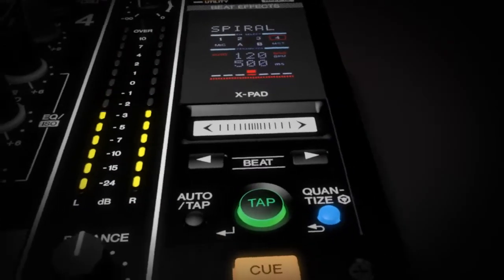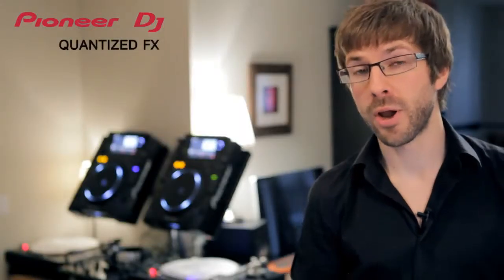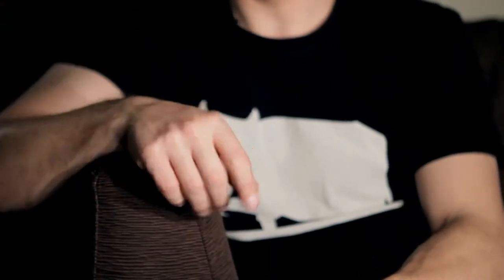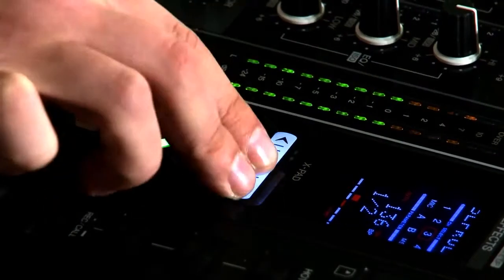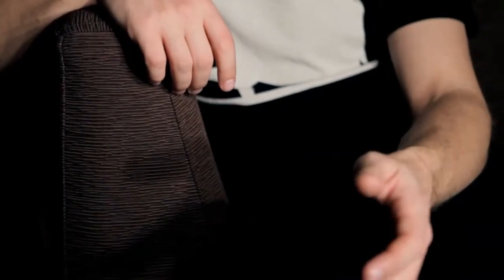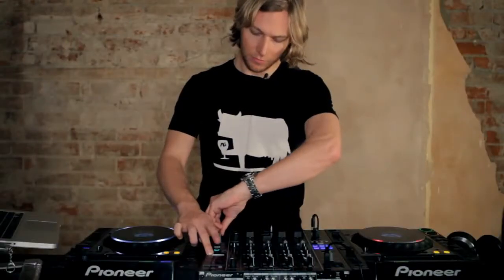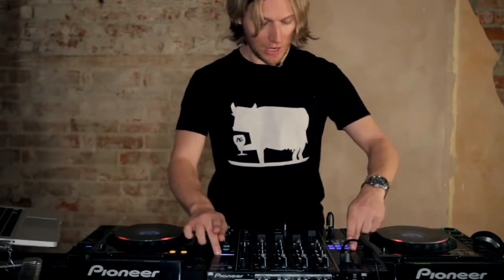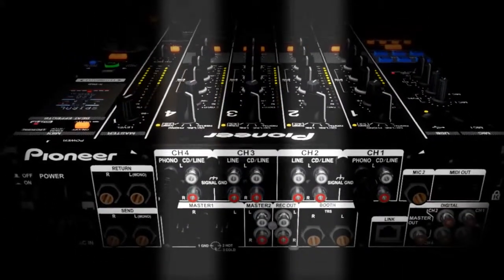DJM 900 Nexus Official Introduction with James Zabiela